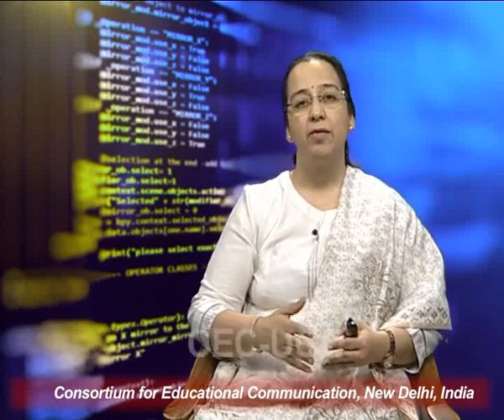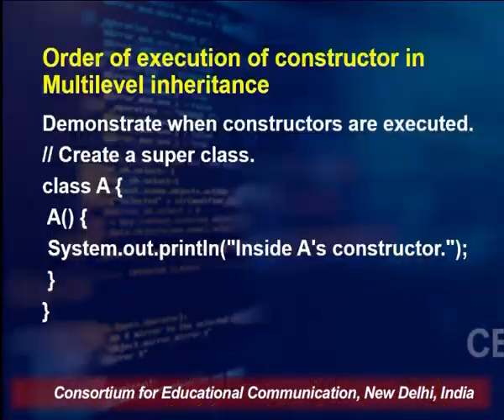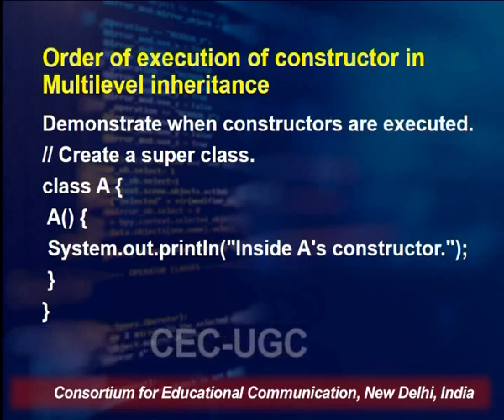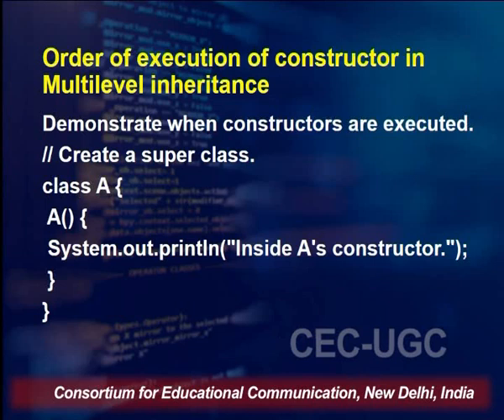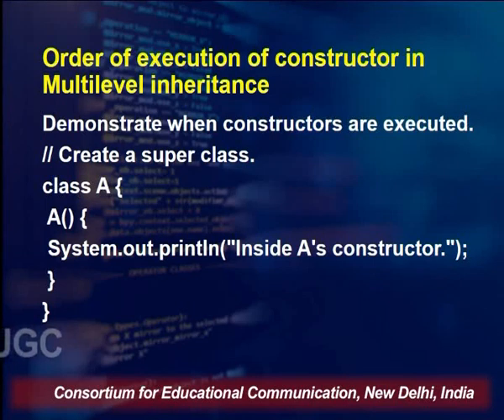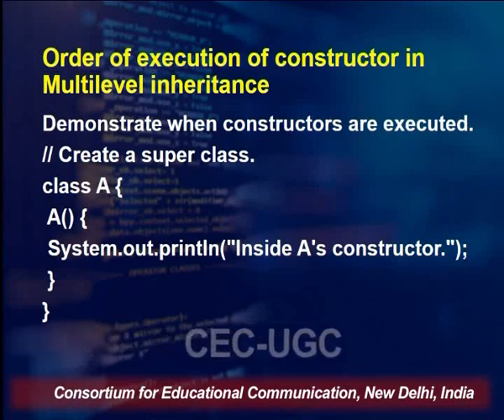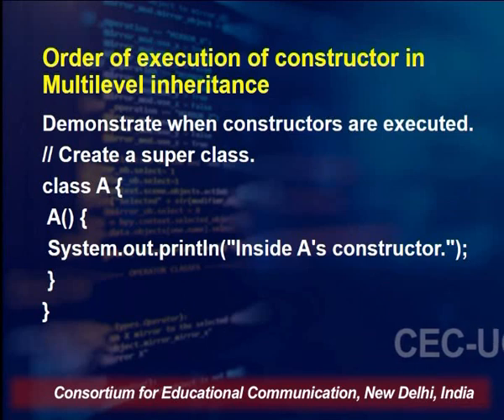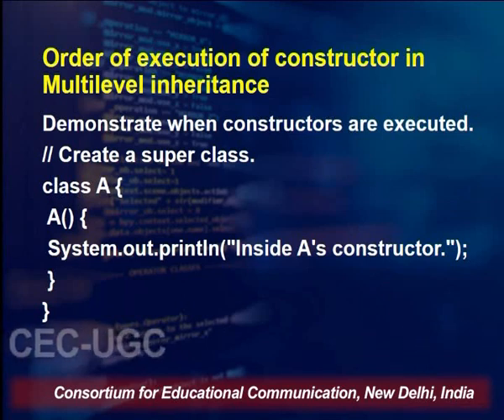Order of Execution of Constructors in Java Inheritance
This Lecture talks about Order of Execution of Constructors in Java Inheritance.